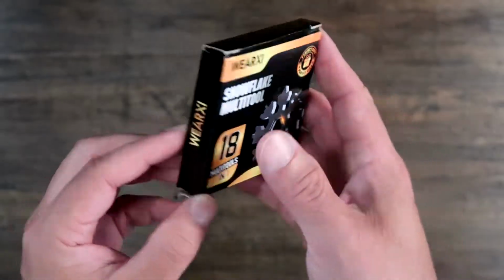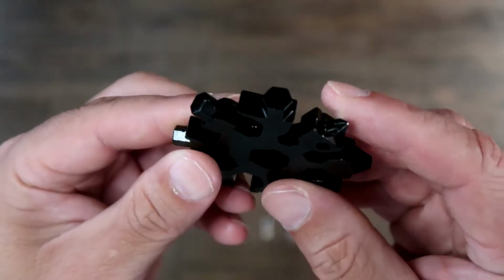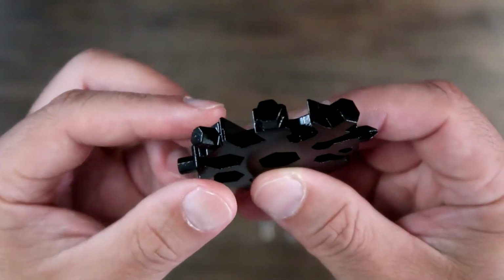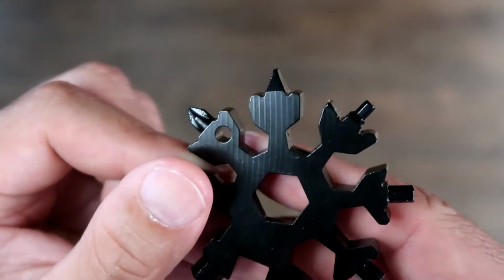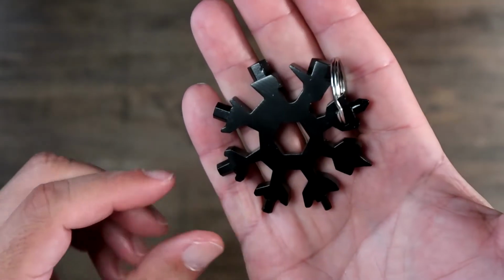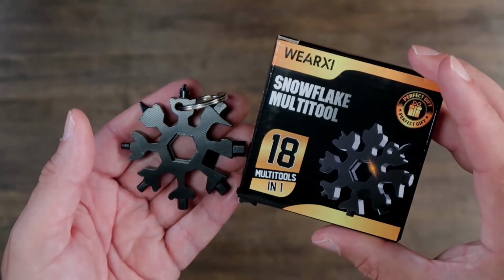18-in-1 Snowflake Multi-Tool for Outdoor Travel Camping Adventure Review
► 18-in-1 Snowflake Multi-Tool
●Amazon US